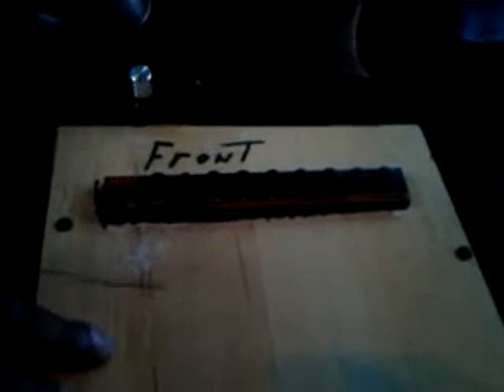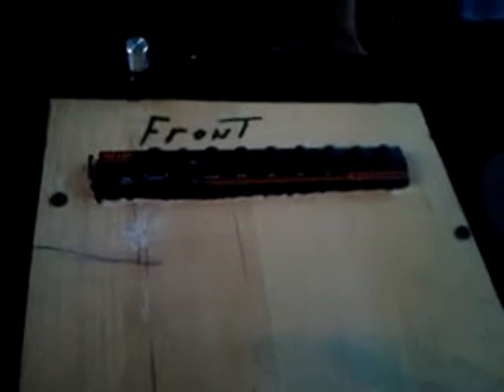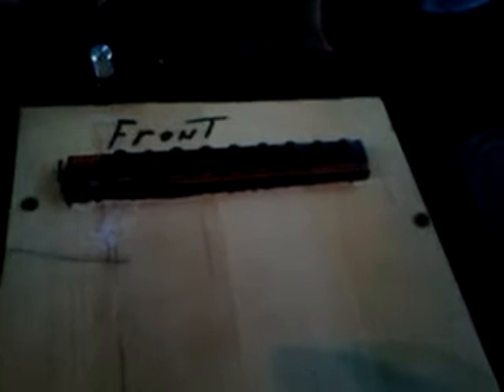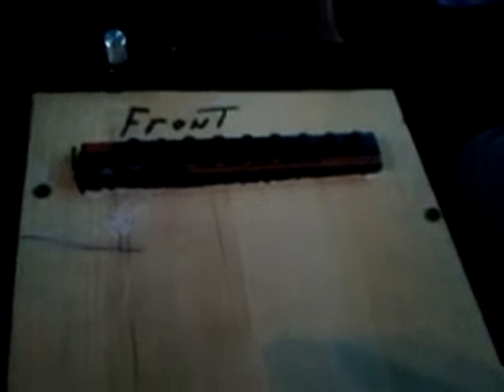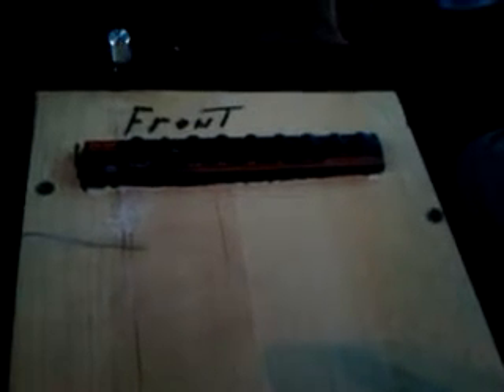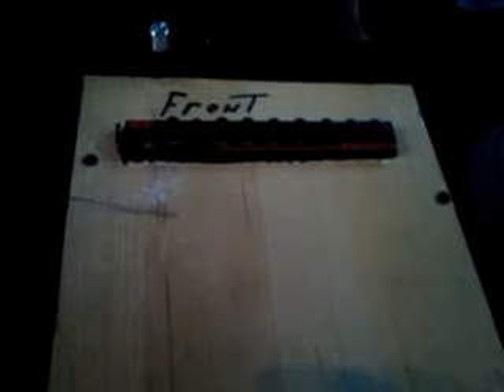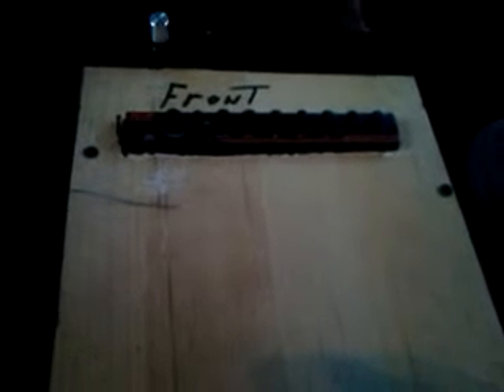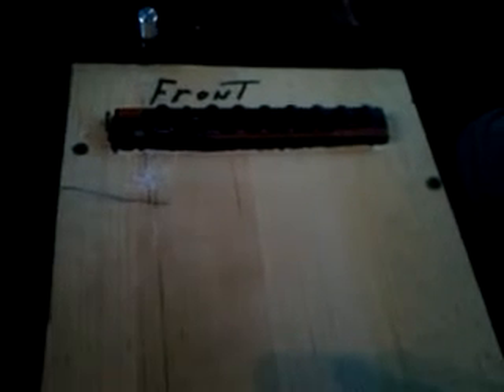bassvan console update part 3